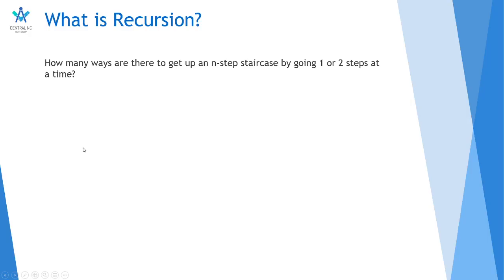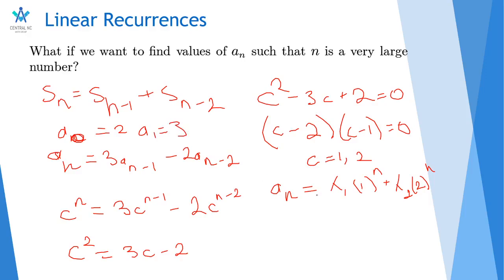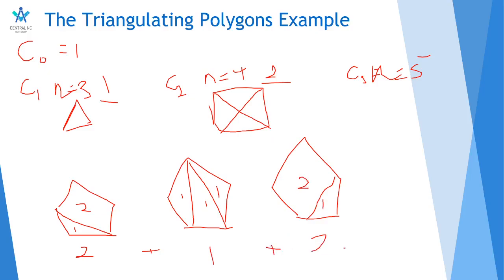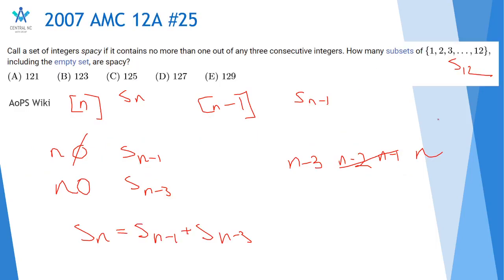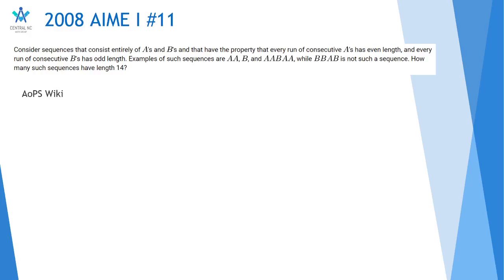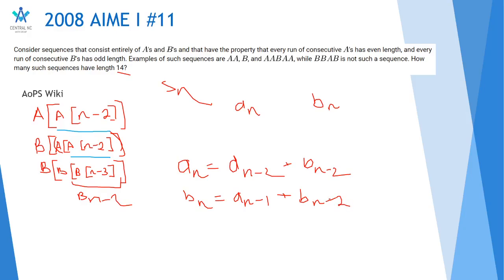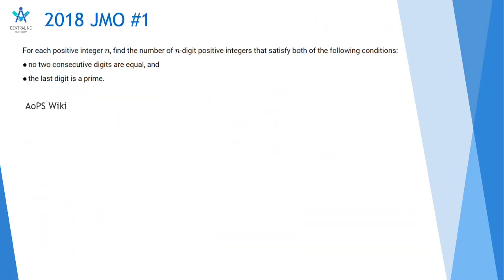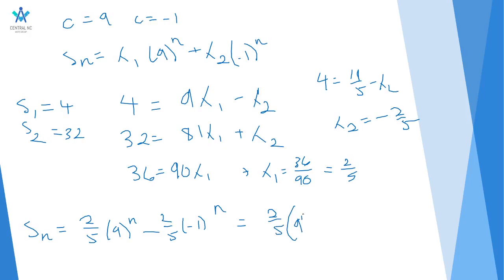Useful Counting Principles (Part 2 of 2): Recursion (CNCM Lecture)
This video is on recursion, a topic where you can calculate the answer to a problem based on previous smaller cases.

The Cyclic National Competitive Math Group is a student-led organization that was created to teach and enhance the academic and competitive math knowledge of middle-high school students.